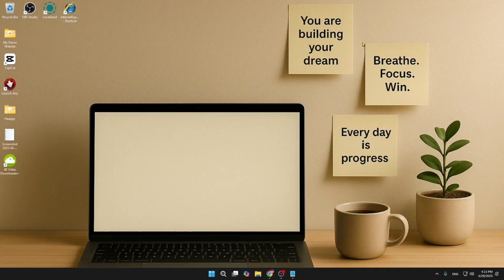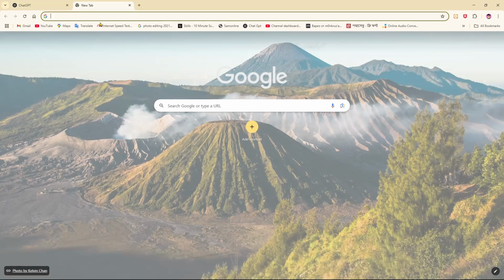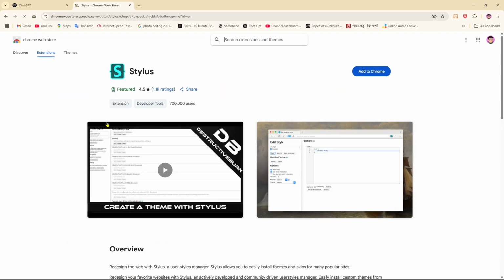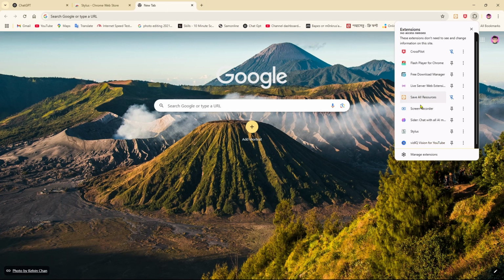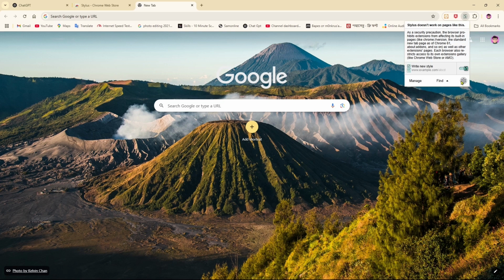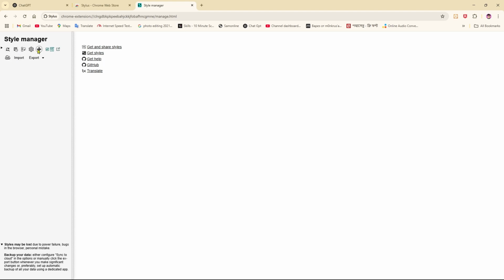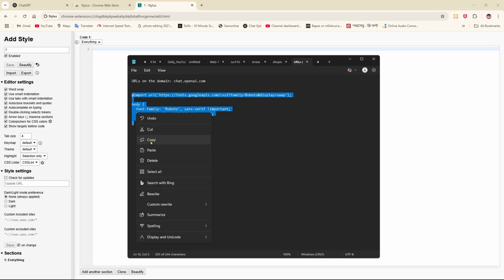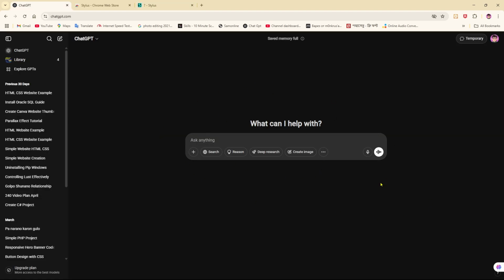✏️ “How to Change ChatGPT Font | Customize Text Style (2025 Guide)”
Want to make your ChatGPT experience more personal or easier to read? In this tutorial, I’ll show you how to change the font style in ChatGPT using browser extensions and custom settings — perfect for enhancing readability or just giving your interface a fresh look!

✅ In This Video, You’ll Learn:
– How to use browser extensions (like Stylus) to change font
– Write simple custom CSS for ChatGPT
– Explore pre-made themes with different fonts
– Bonus: How to increase/decrease font size in-browser

💡 Why Customize Font in ChatGPT?
– Better readability and eye comfort
– Personal aesthetic and accessibility
– Clean look for long conversations or coding output

💬 Want help writing your custom style code? Drop a comment!